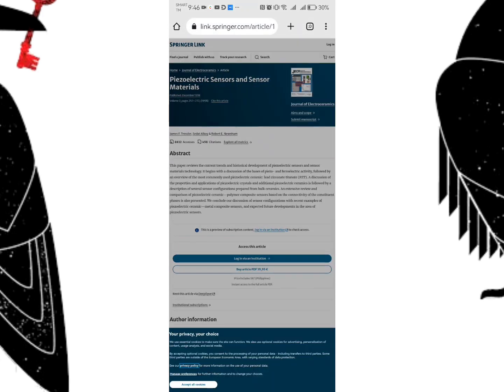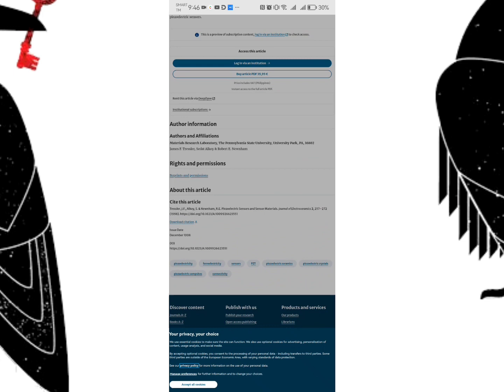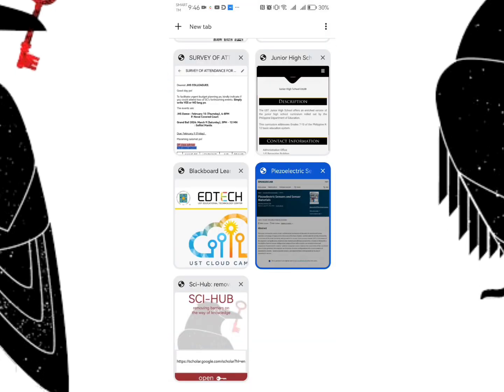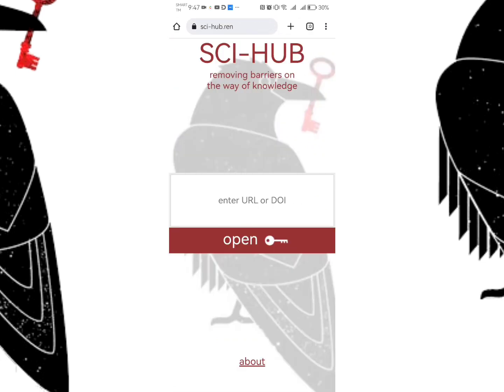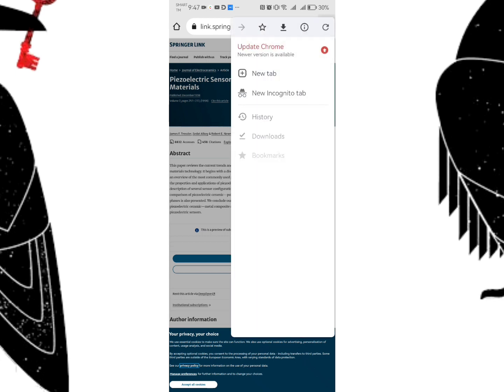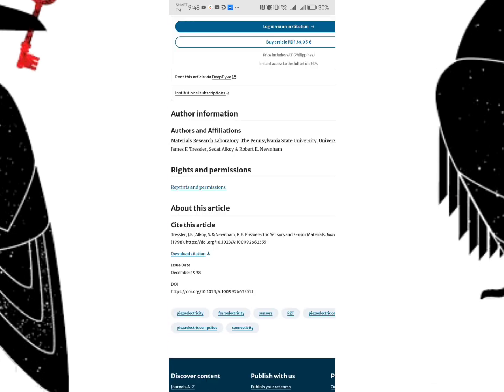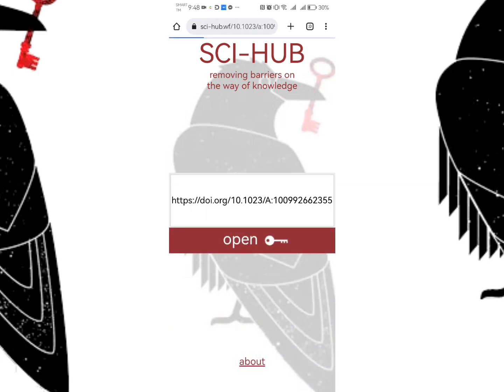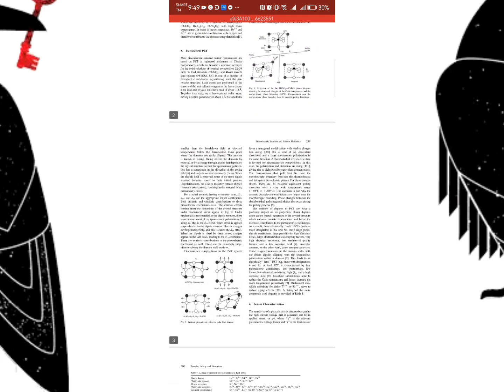How to download Journal, Articles, and PDF in GOOGLE SCHOLAR